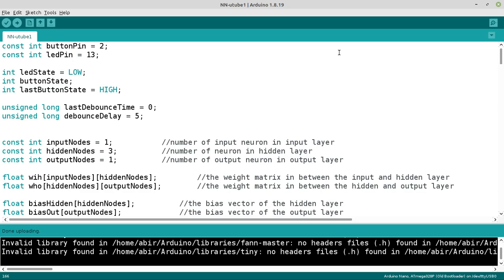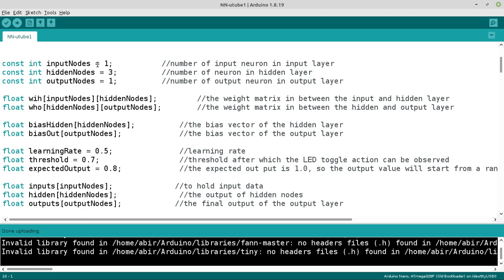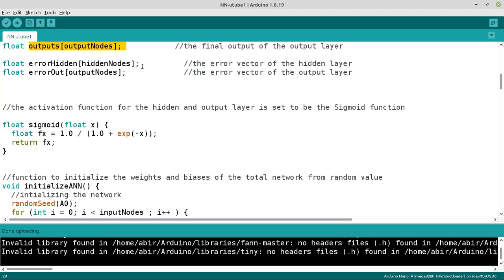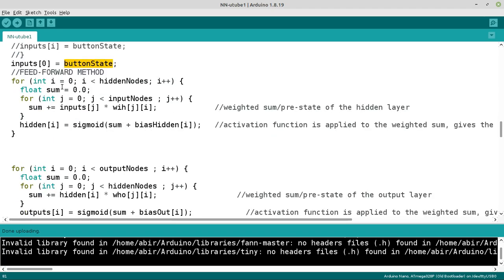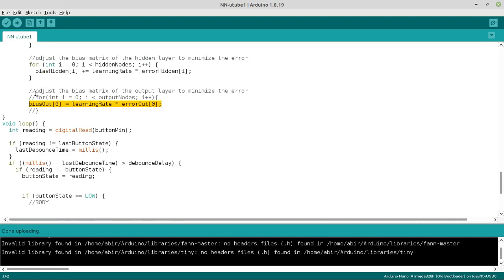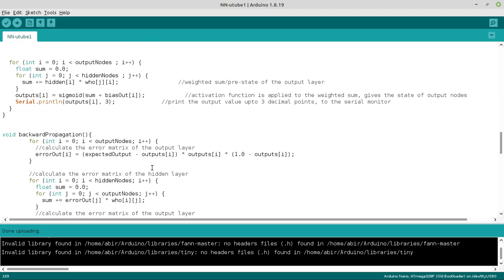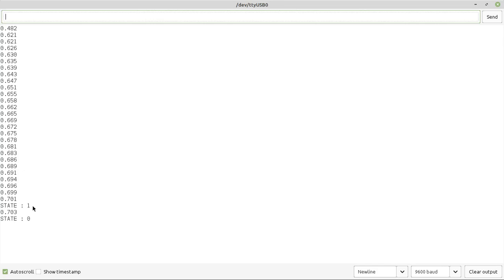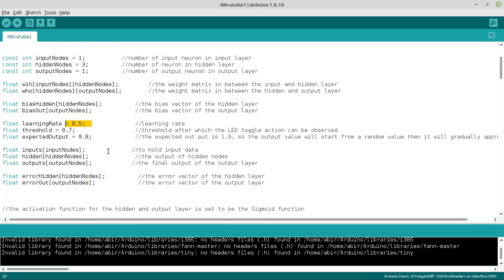Artificial Neural Network in Arduino IDE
Learn the basic concept of ANN and implement using a Arduino nano, Push button. Learn how to implement an ANN to toggle the on board LED, it will learn to toggle the led. I used only arrays and for loops. No pre-made libraries.